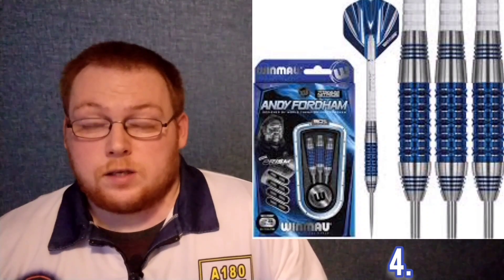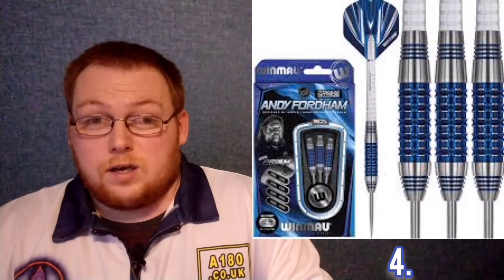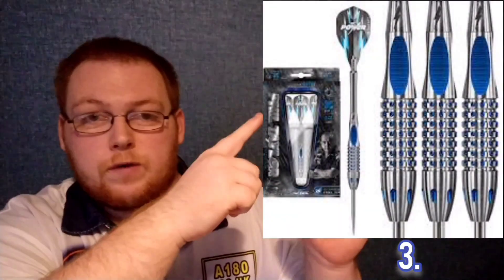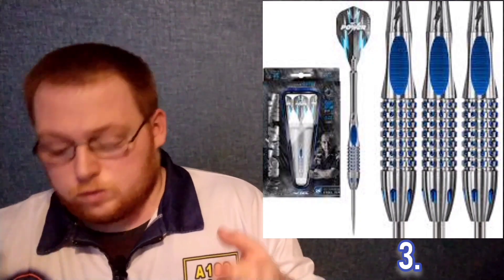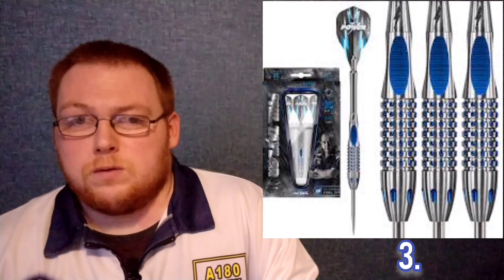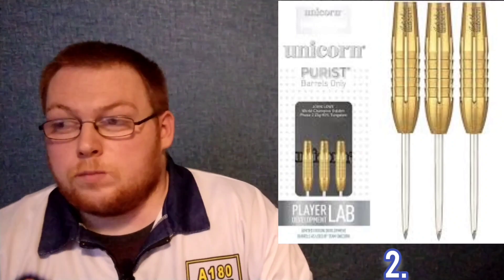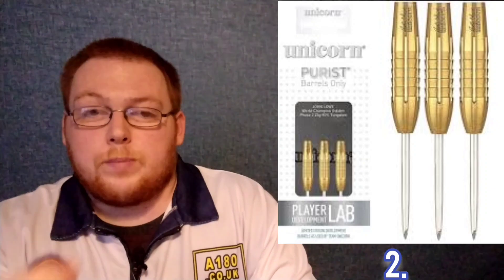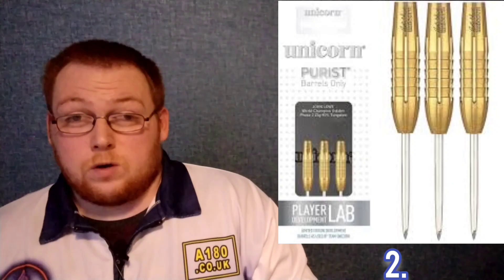My Top 5 Bomber Darts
In today's video we take a look at my Top 5 Bomber darts. I must stress these top 5 are purely of my own opinion if yours is different I'd be curious to know in the comment section.

what's your top 5 bomber darts?